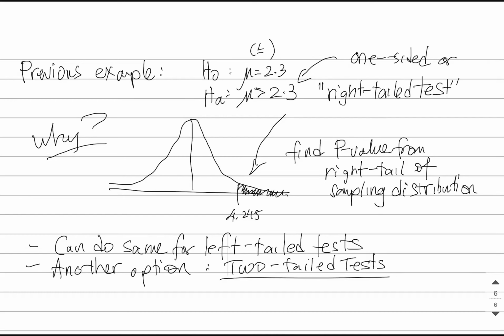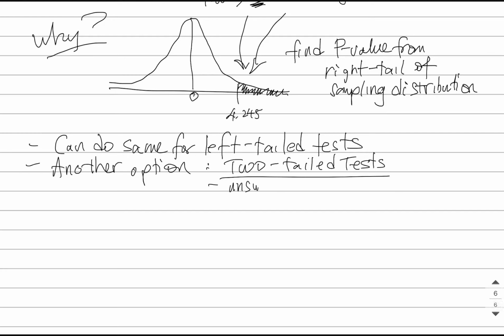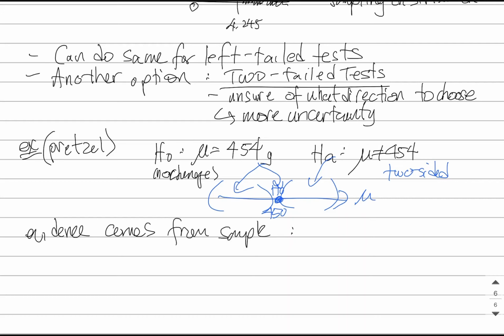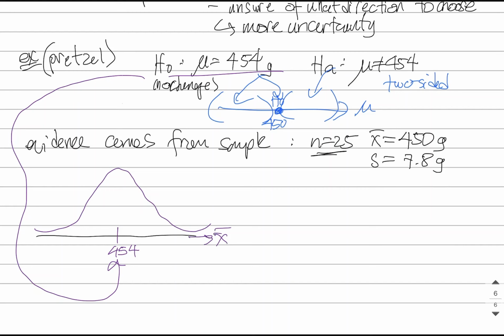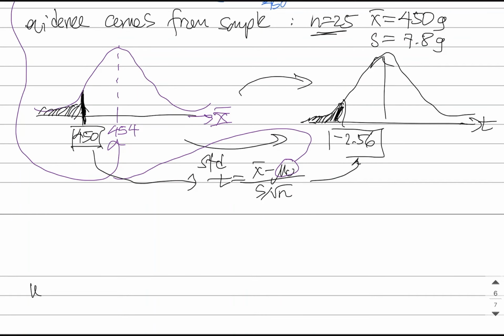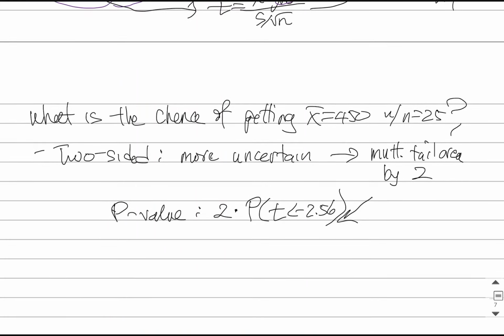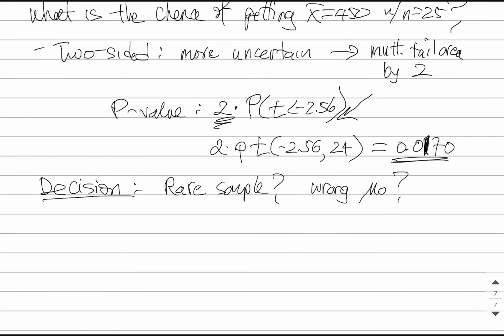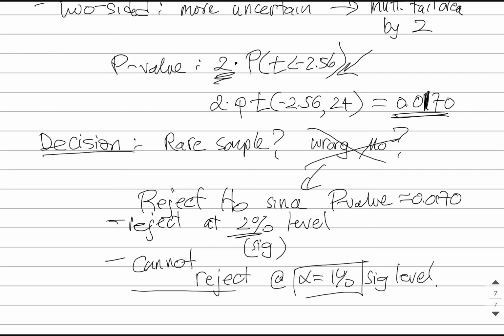MATH 2260-Sec 8.2-Hypothesis Testing for Means (Part 3 of 3)